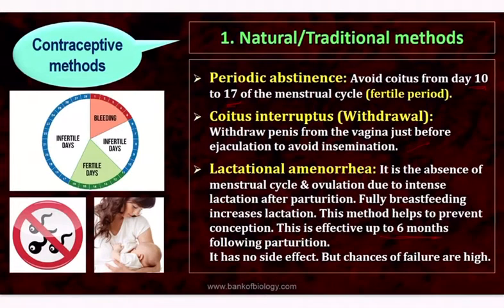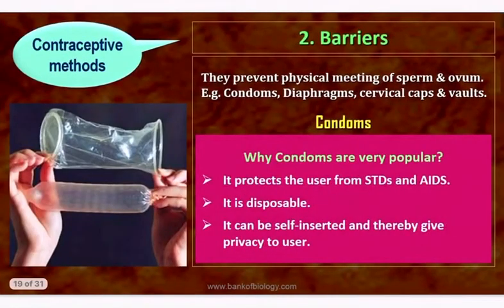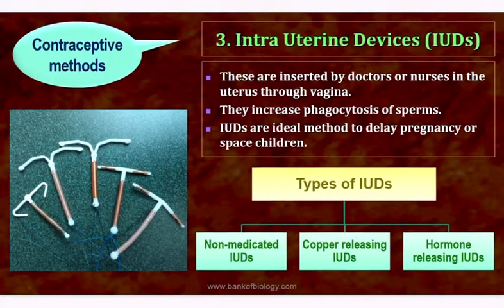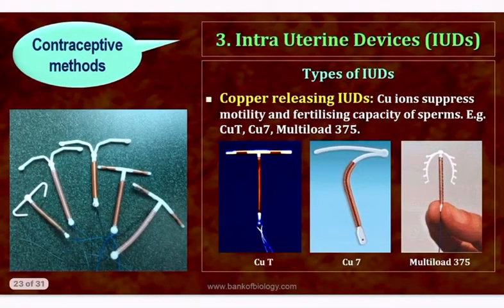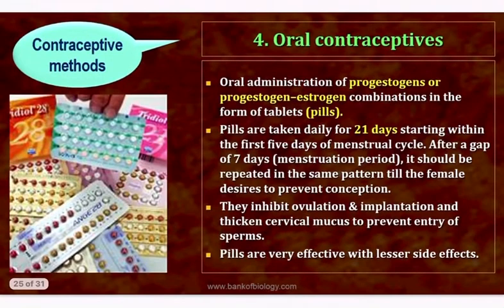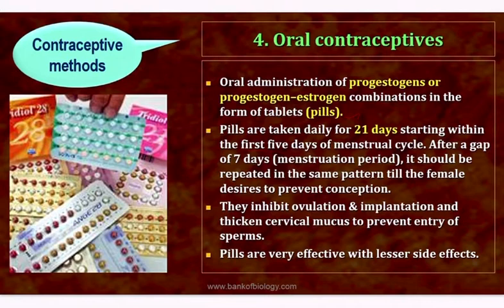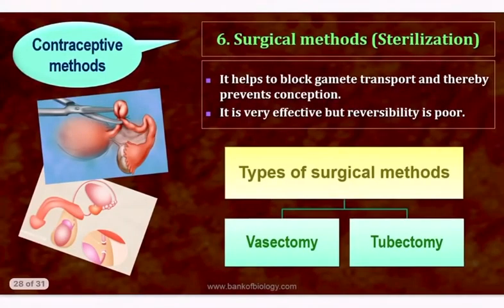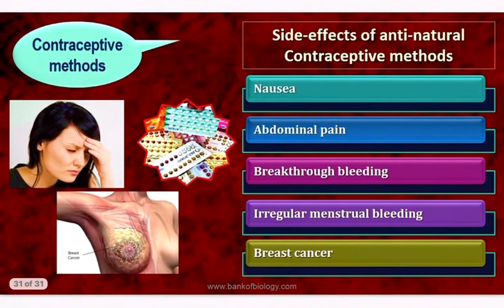Class 12th Biology chapter 4